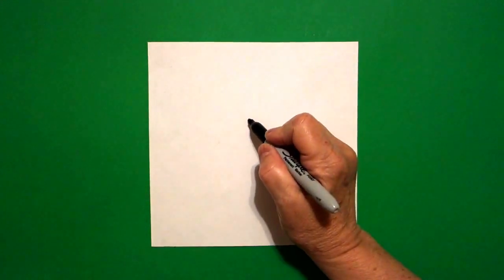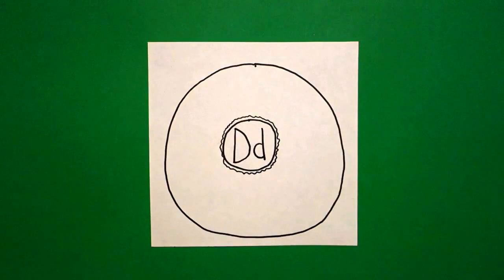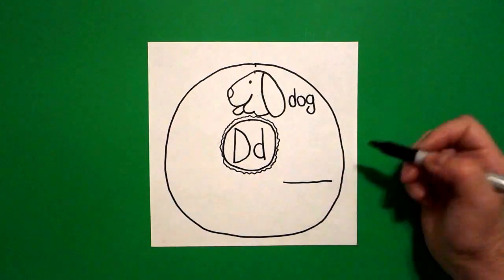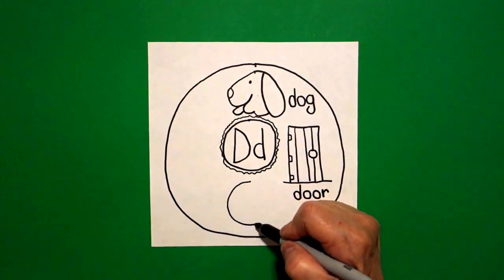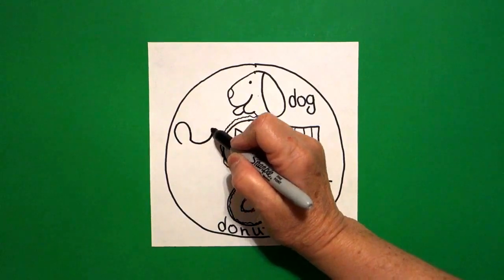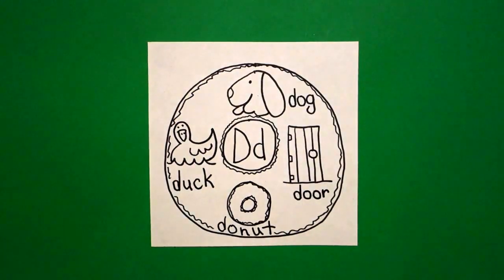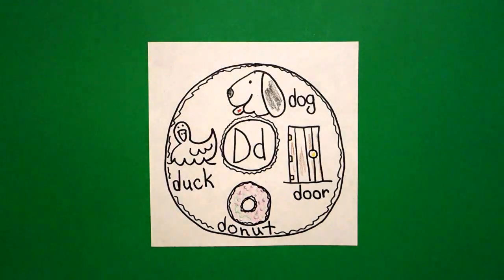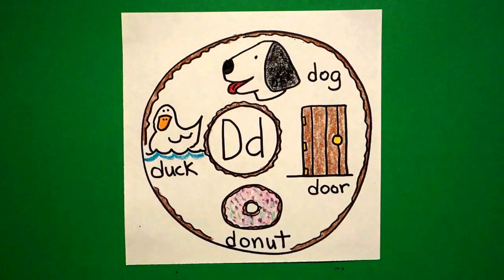Let's Draw an Alphabet Donut-Letter D!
Draw an alphabet donut for the letter D. Draw words that begin with the letter D. Listen for the beginning sound.